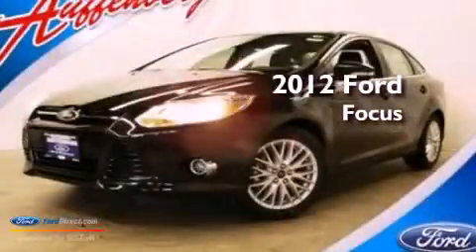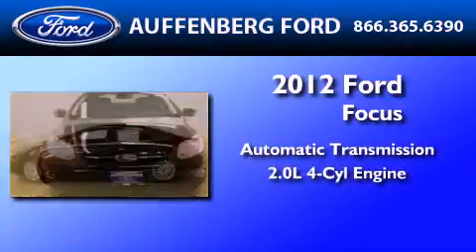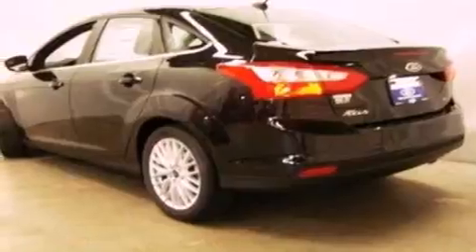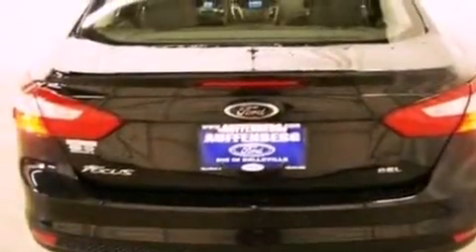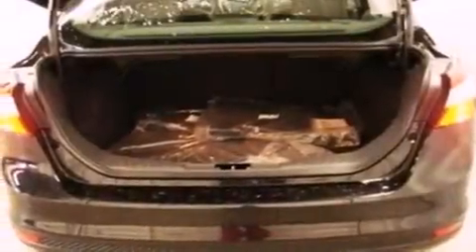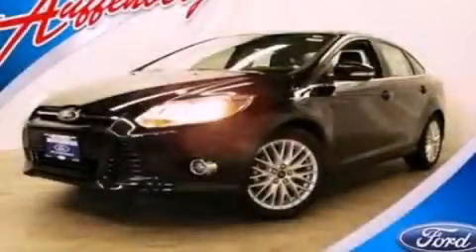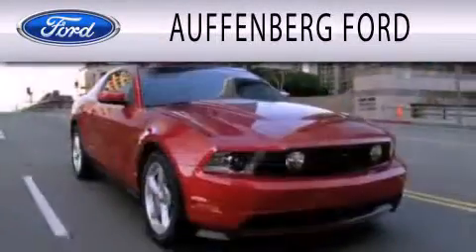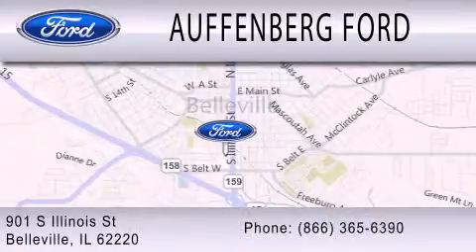2012 Ford Focus Belleville IL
Year : 2012
 Make : Ford
 Model : Focus
 Engine : 2.0L I4 16V GDI DOHC FLEXIBLE FUEL
 Trans . : 6-SPEED AUTOMATIC WITH AUTO-SHIFT
 Exterior : BLACK
 Miles : 7

 Stock : 1-12175